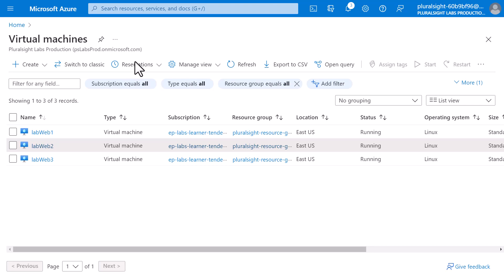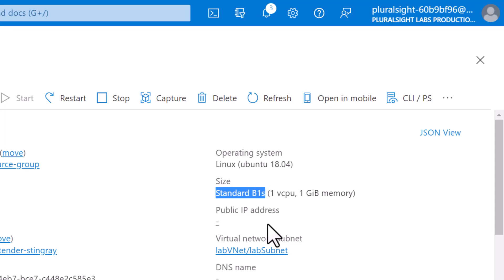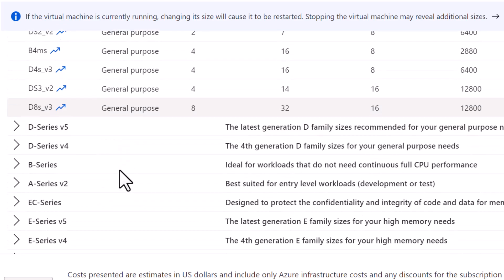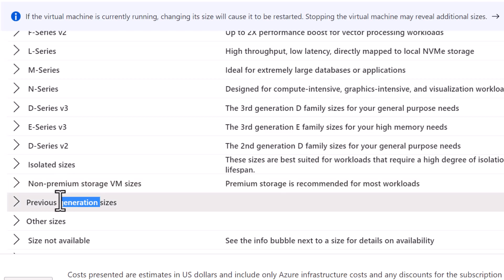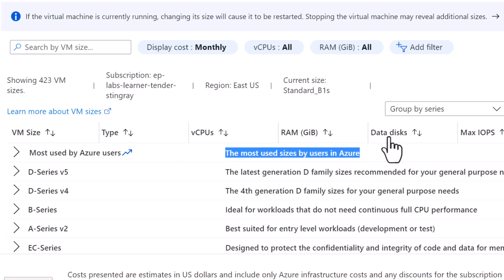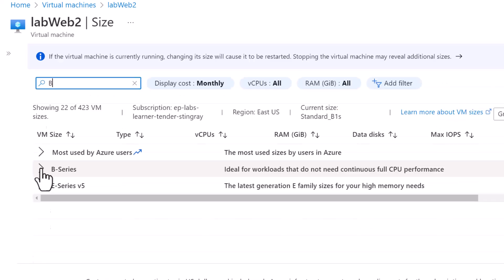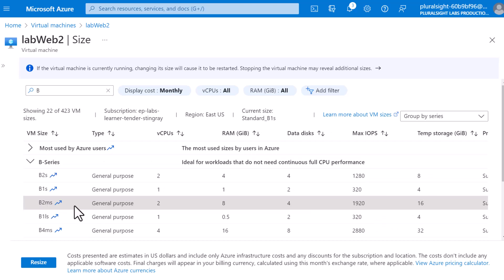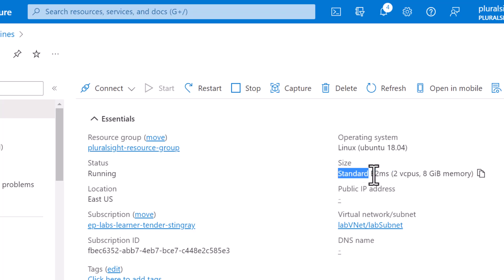Resize an Azure VM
In this video, I'll show you how to resize an Azure VM. This is a useful task if you need to increase or decrease the size of your VM.

I'll walk you through the steps required to resize your VM, and show you how to easily change the size of your VM. This is a handy task if you need to increase or decrease the size of your VM, and it's easily done with the help of this video!